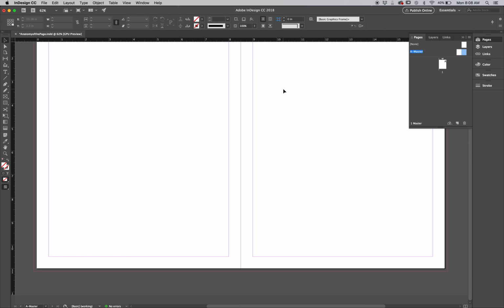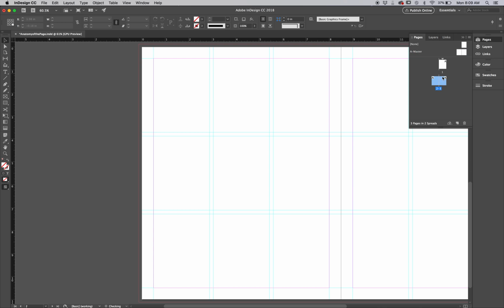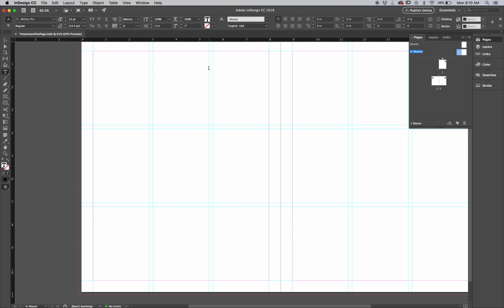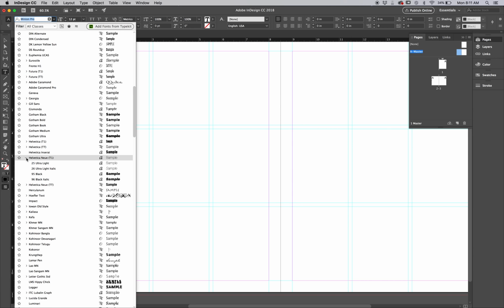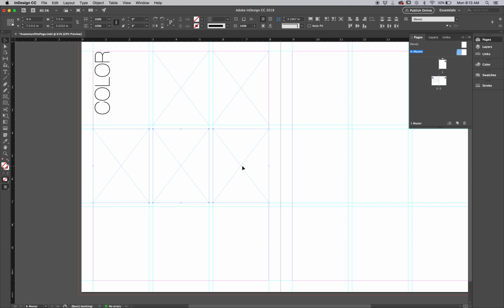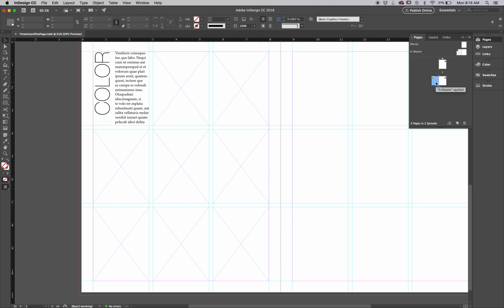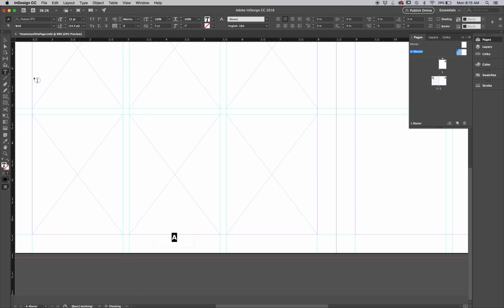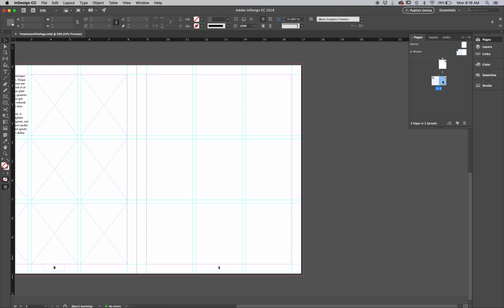MasterPage PageNumbering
Grids on Master Page to create our book of Principles and Elements of Design Project.